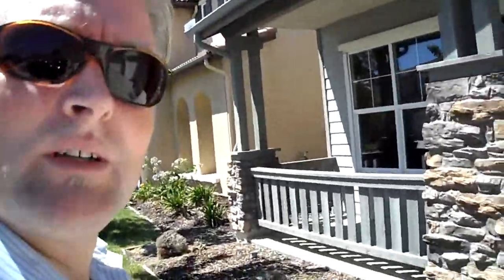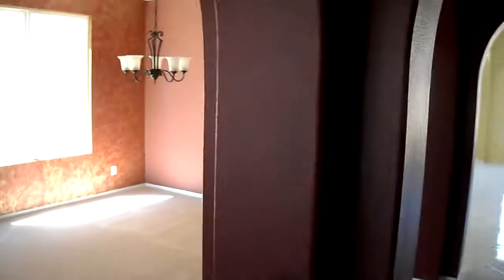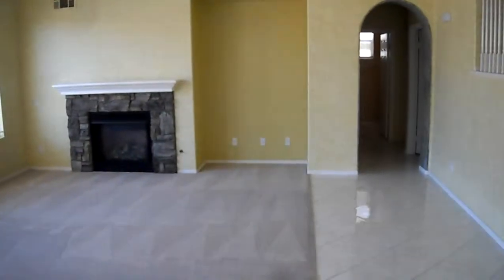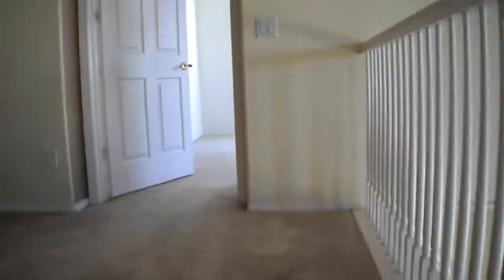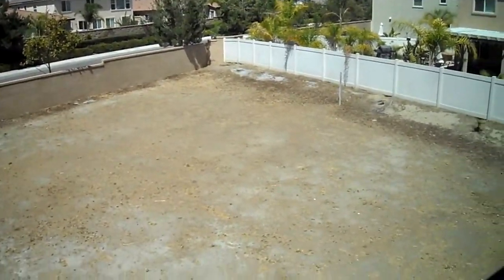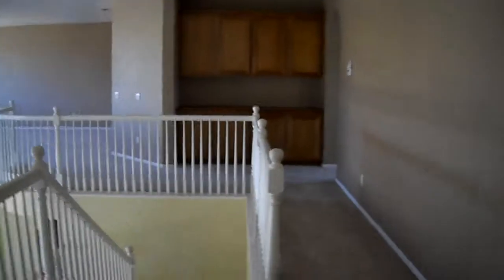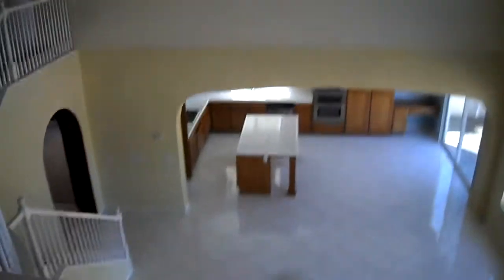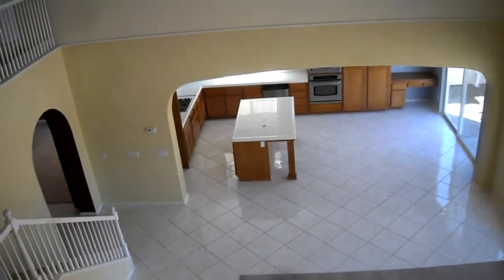Temecula Homes For Sale - Standard on Blue Water - Oak Creek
This is a standard sale home, investor owner in Oak Creek Temecula, outstanding floorplan and good location.